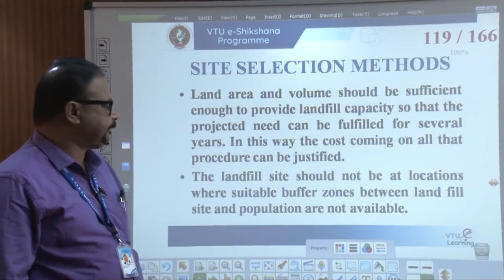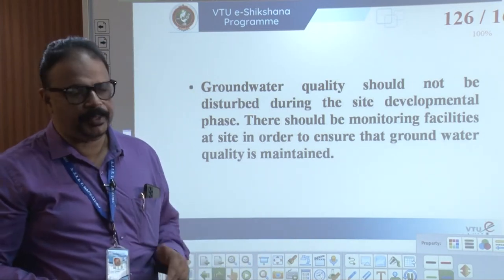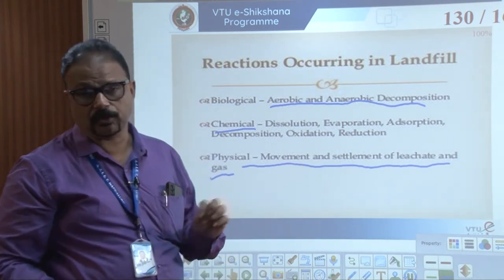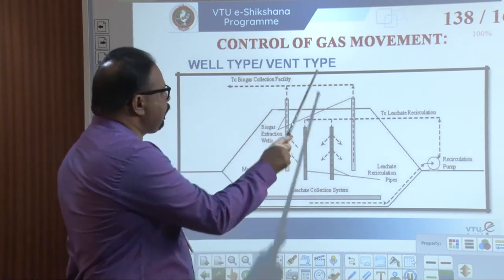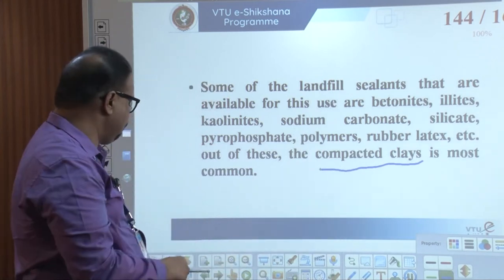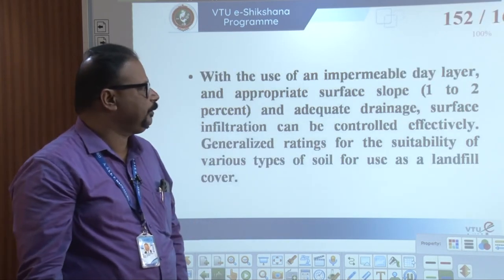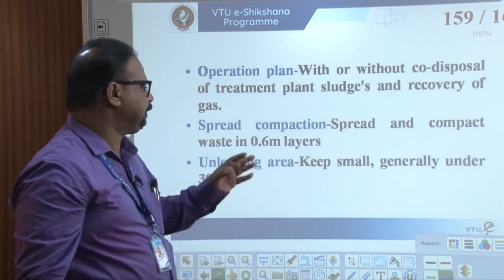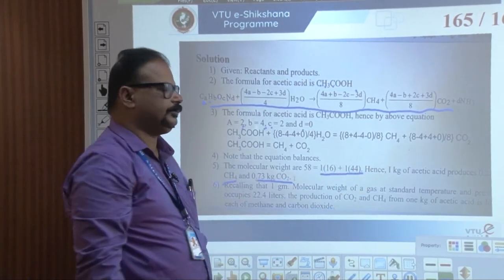Module 3 - Lecture 5